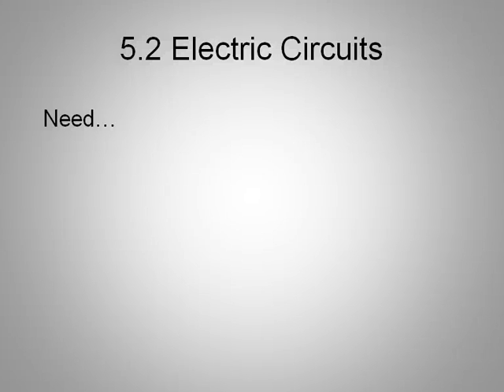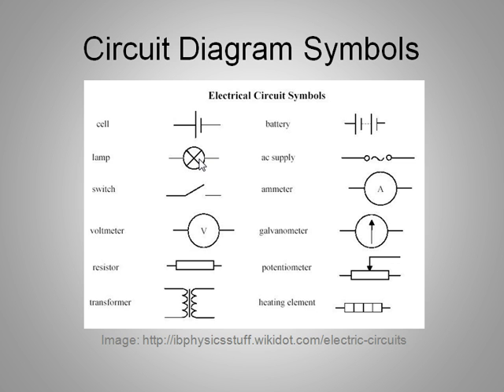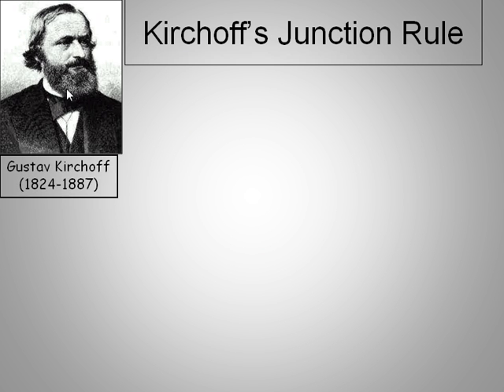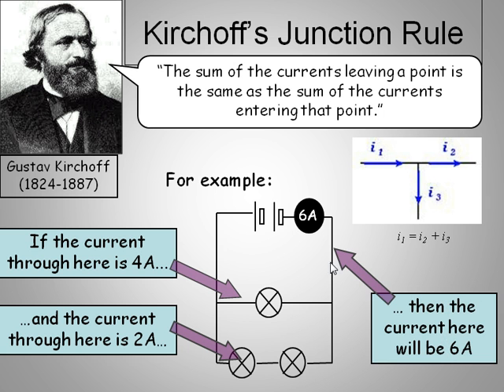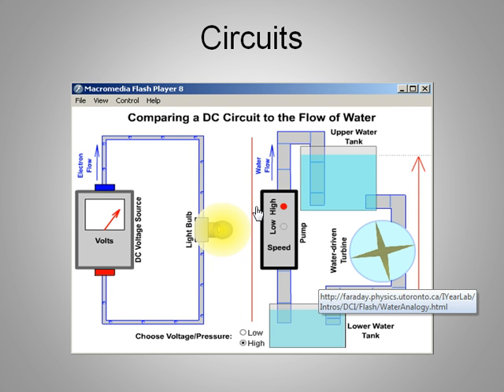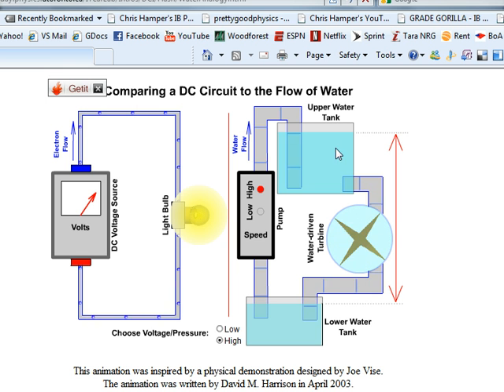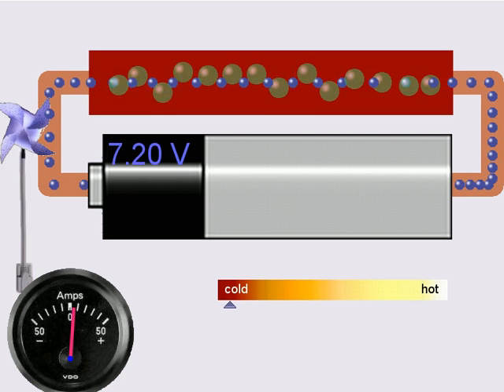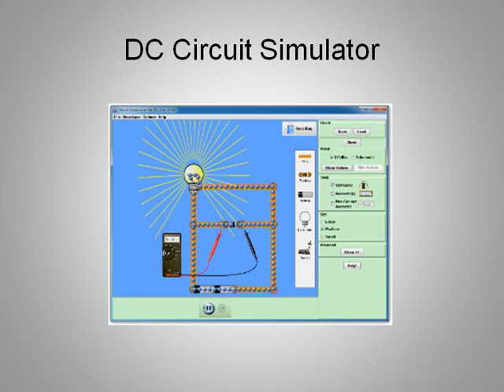IB Physics: Electric Circuits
First part of Topic on Electric circuits.  Circuits diagrams, helpful applets.  Thanks to Steve Uren.